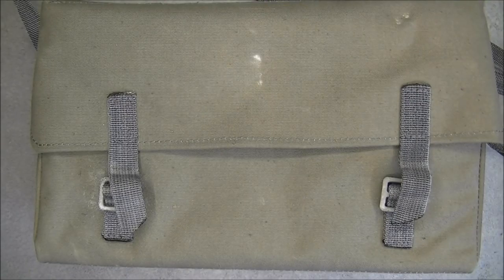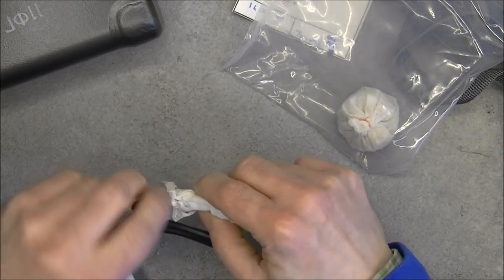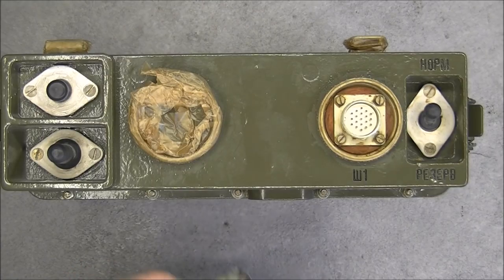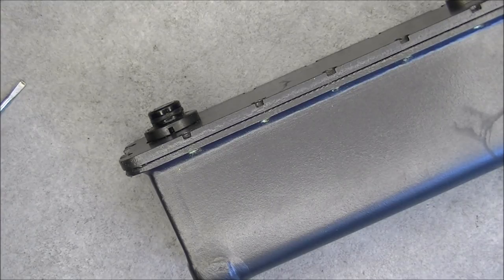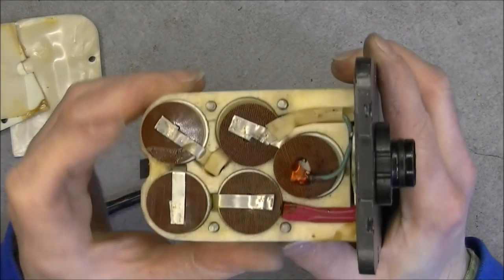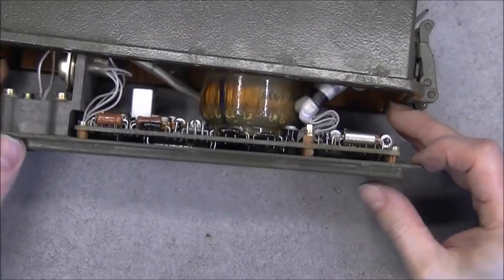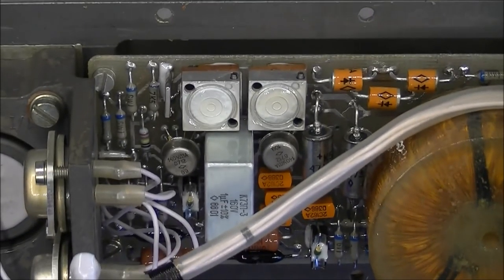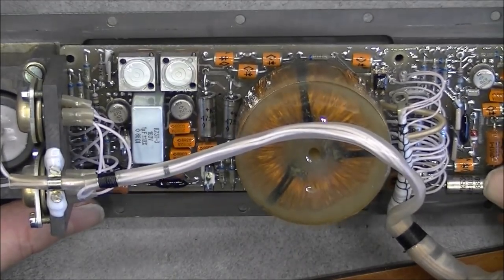Soviet 9S469M light interference indicator teardown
It is an accessory for a soviet anti-tank missile launcher.